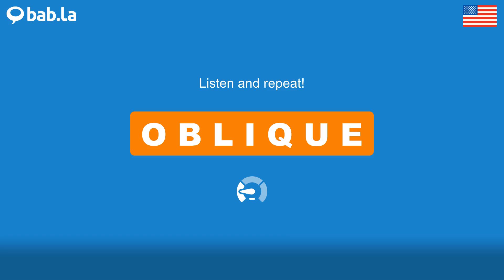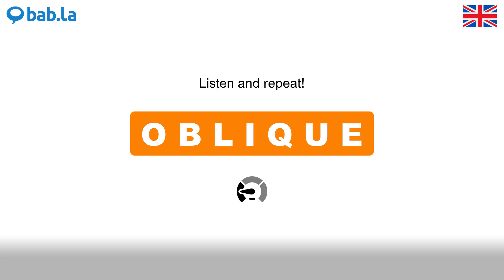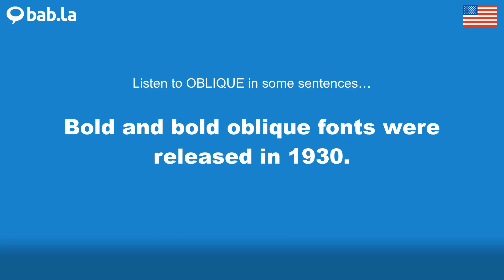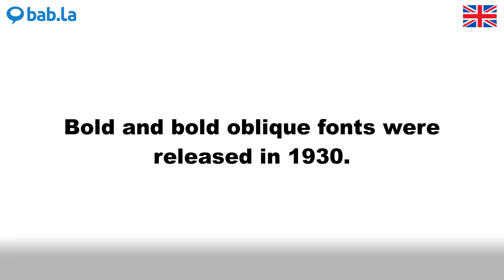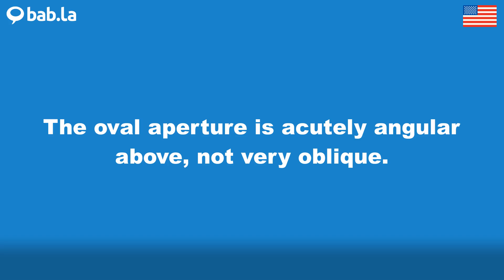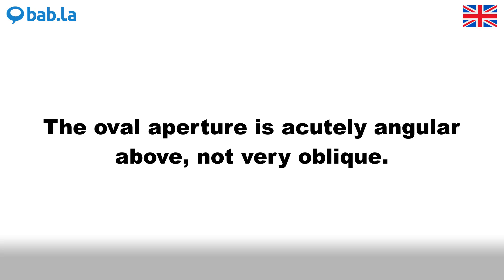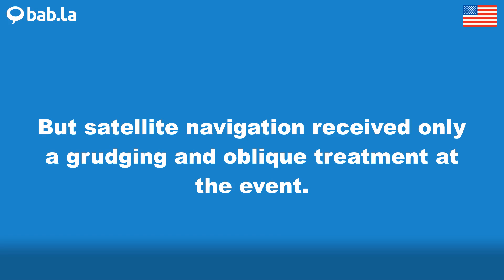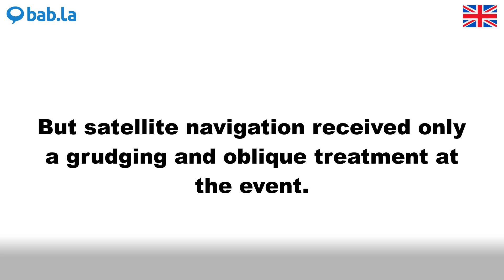OBLIQUE pronunciation | Improve your language with bab.la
Improve your spoken English by listening to OBLIQUE pronounced by different speakers – and in example sentences too. Learn and love languages with bab.la.